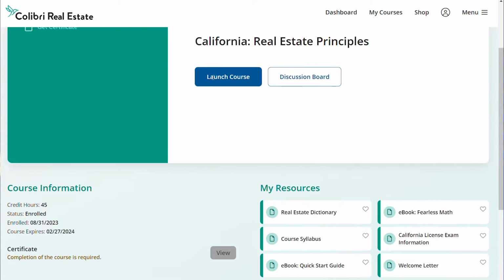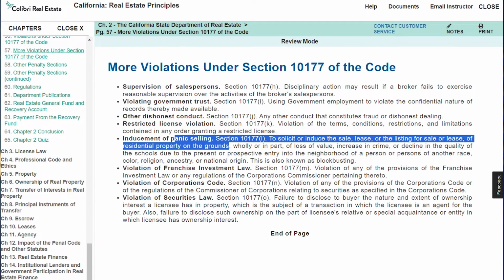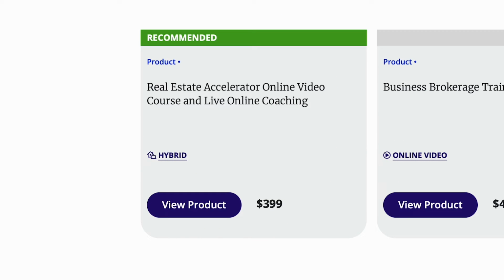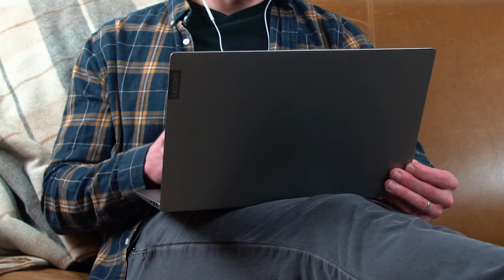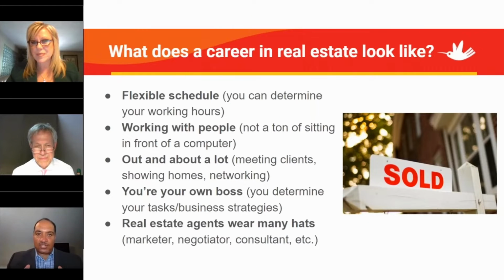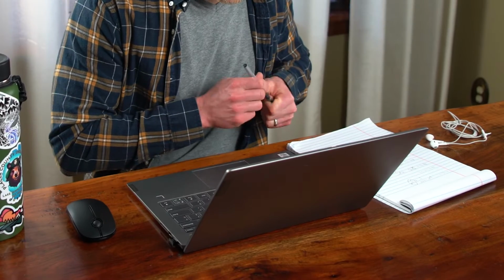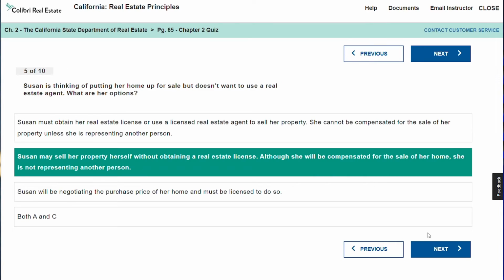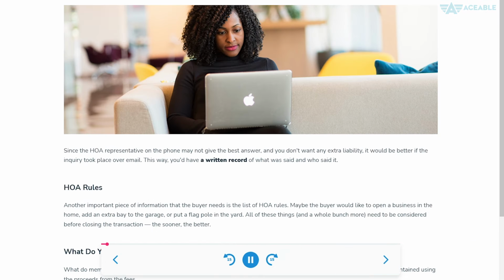Colibri Real Estate Review (Is It Worth It?)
Colibri Real Estate Review (Is It Worth It?). In this video, John from the Test Prep Insight team reviews the pre-licensing courses and exam prep materials from Colibri Real Estate. Along with Kaplan, The CE Shop and AceableAgent, many people consider Colibri (formerly Real Estate Express) to be one of the best online real estate schools in the country. Colibri offers real estate courses for over 40 states, including California, Texas, and Florida just to name a few. Overall, John likes that Colibri offers live real estate classes, as well as access to webinars and expert instructors. Hopefully it helps you determine whether Colibri Real Estate is any good.

▬ RELATED CONTENT ▬
Colibri Real Estate Review:

We give away a FREE real estate course every month to one of our subscribers. Here’s how to enter:

▬ VIDEO CHAPTERS ▬
0:00 - Introduction
0:29 - What Our Team Likes About Colibri Real Estate
4:27 - What Our Team Dislikes About Colibri Real Estate
5:54 - Verdict: Is Colibri Real Estate Worth It?